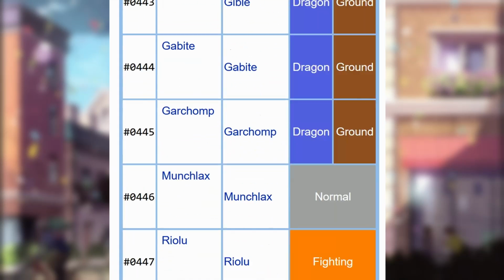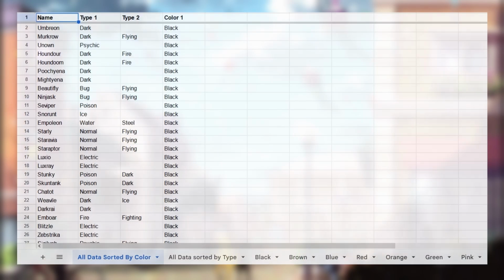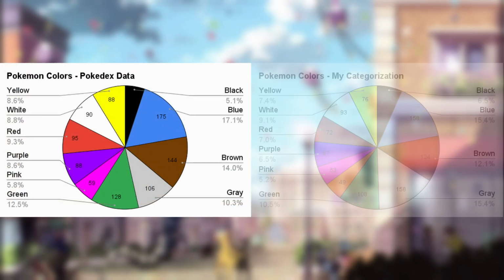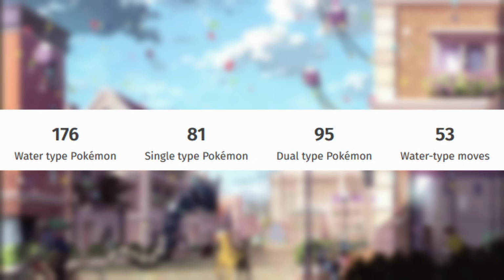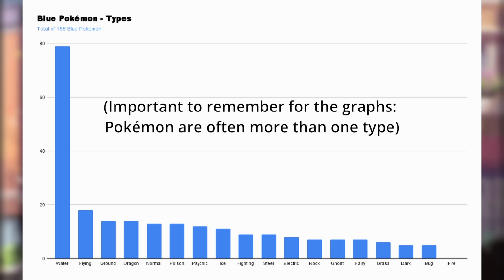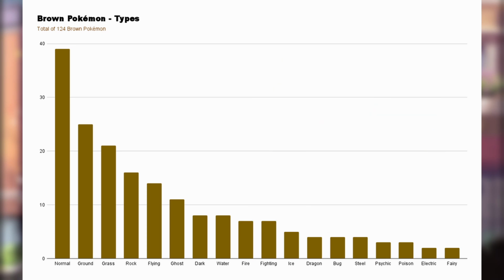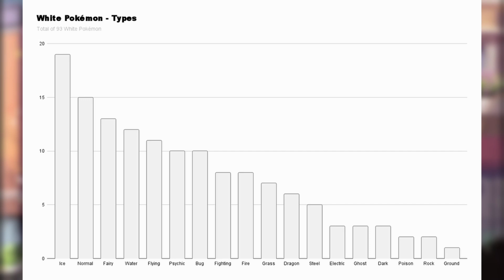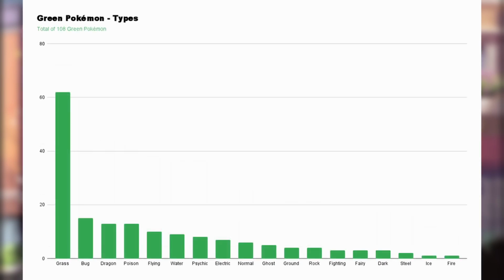Fixing Pokémon's awful color categories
This is a follow up video to my last video, which used the Pokédex's data to see whether color correlated to type. I answer that same question again with my own dataset to see if the Pokédex's flawed data skewed the results (and also use better statistical methods).